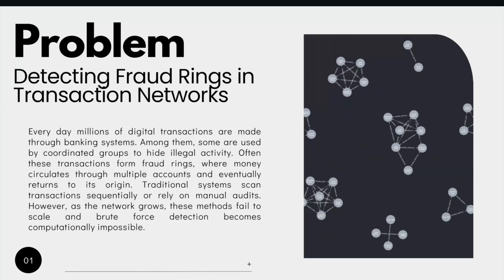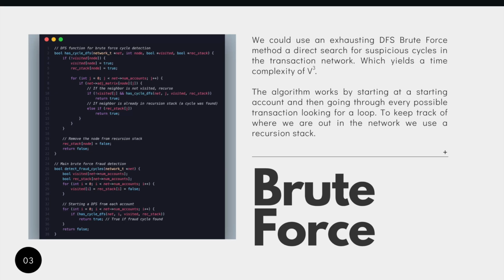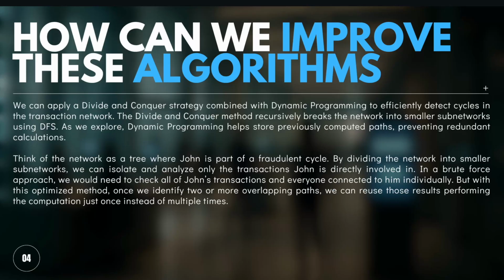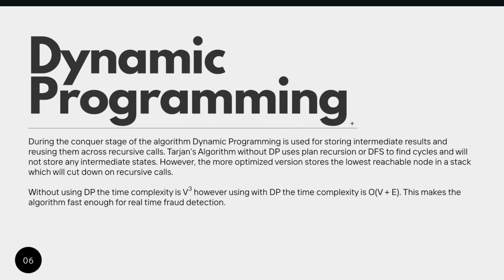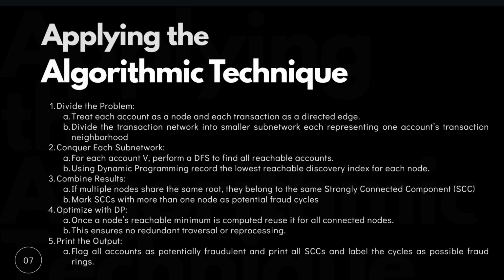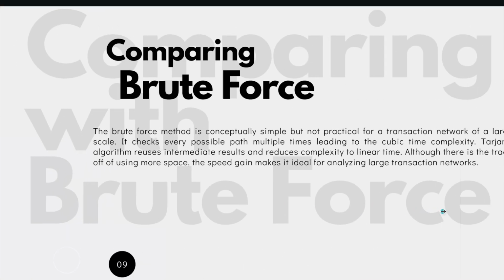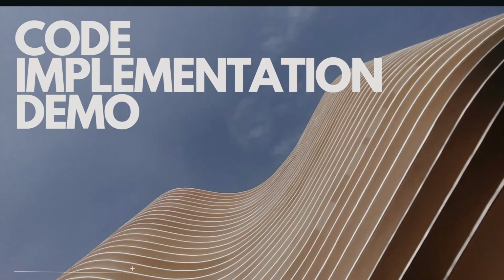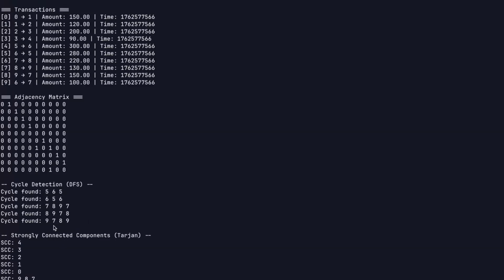Detecting Fraud Networks (Algorithm Analysis and Design Project)